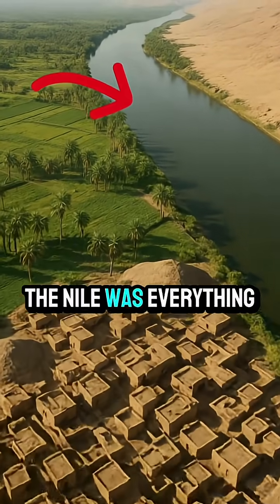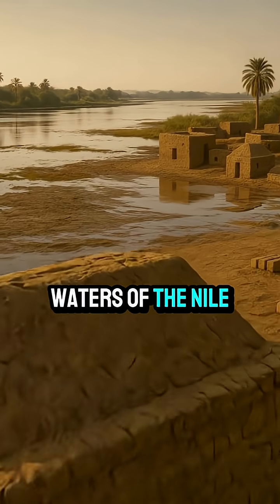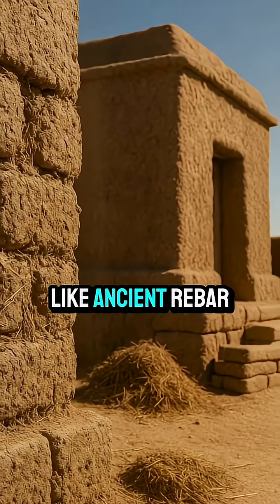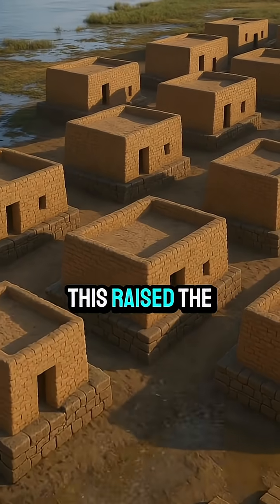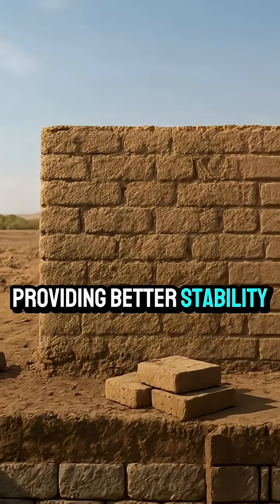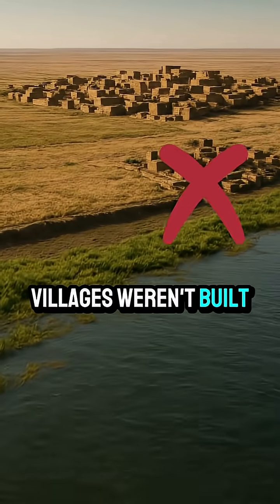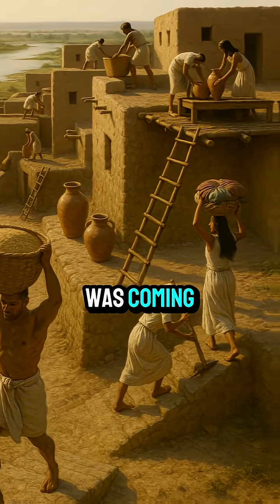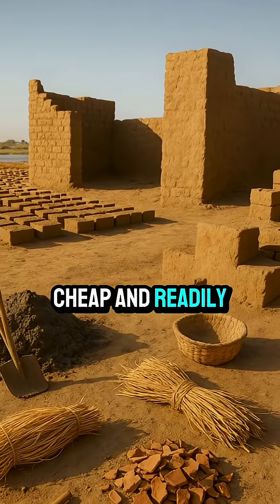How did Ancient Egyptian mudbrick villages survive floods along the Nile?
Discover the ingenious engineering that kept ancient Egyptian villages standing for millennia despite devastating annual Nile floods. Learn how these master builders used simple mudbrick to create surprisingly durable flood-resistant.